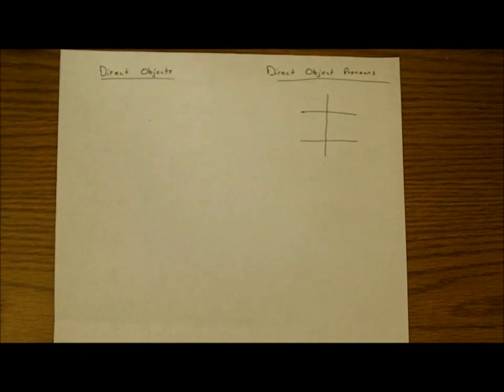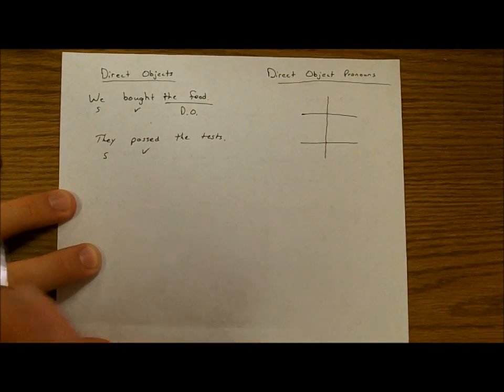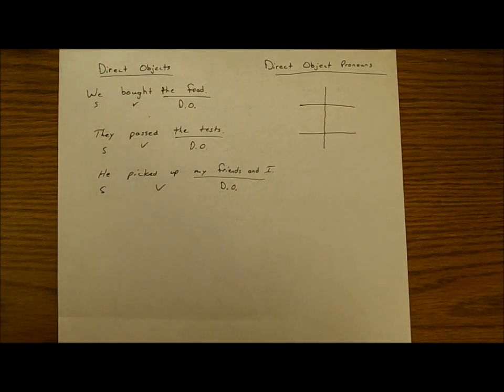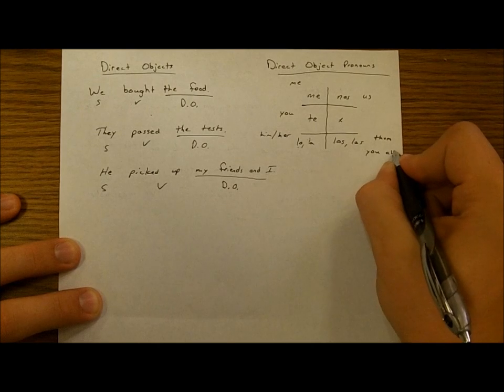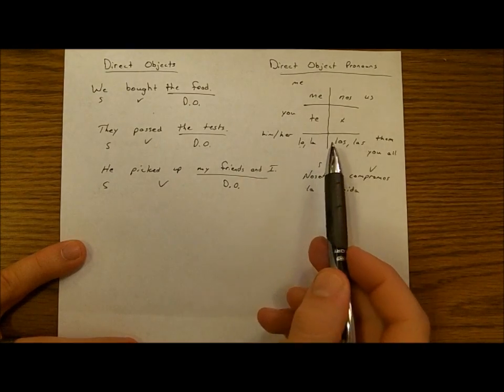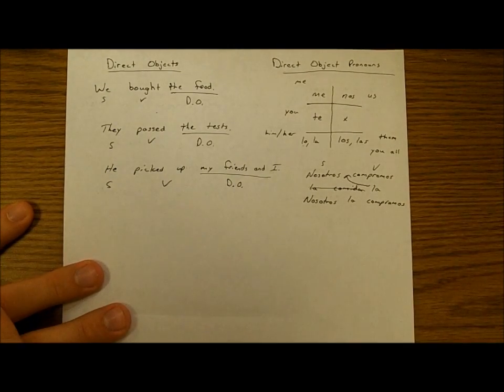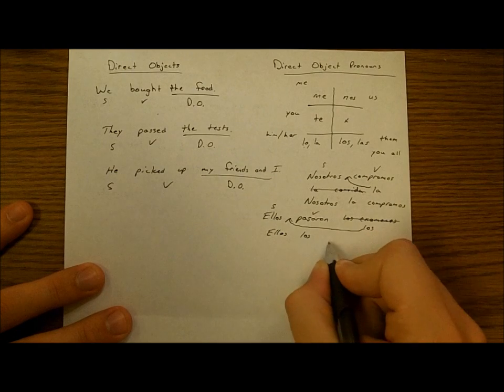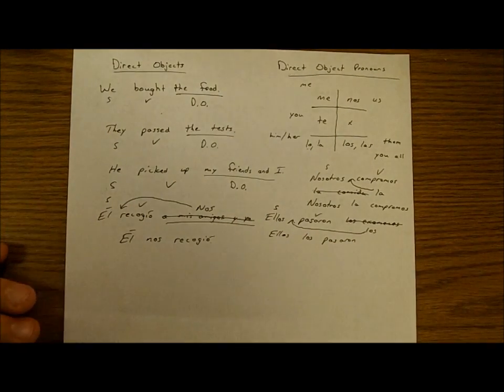Spanish Grammar Lessons. Direct Object Pronouns.wmv